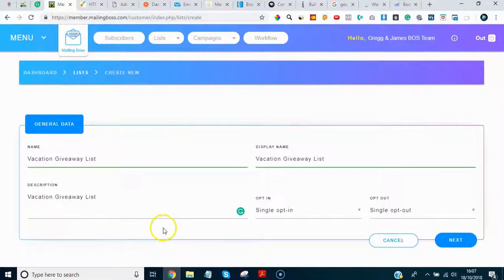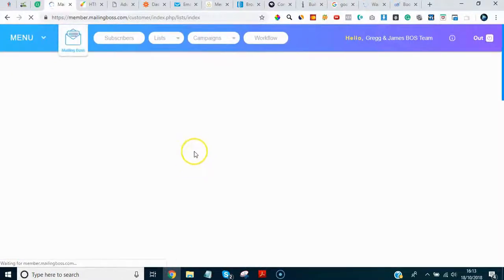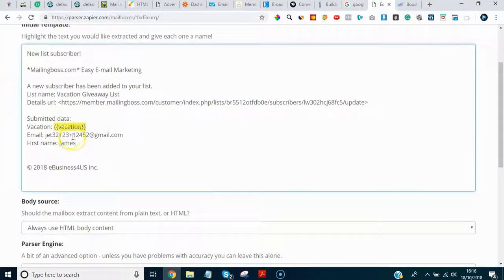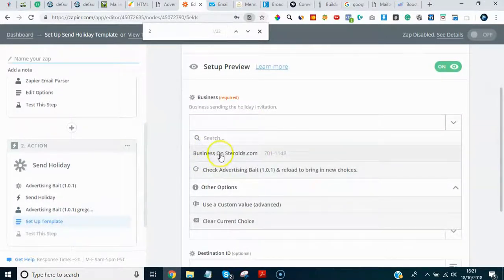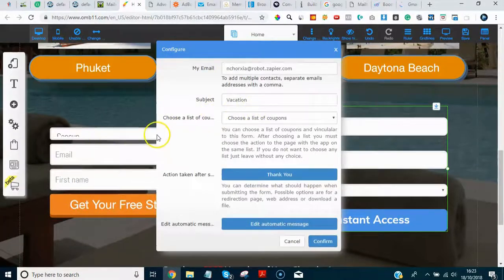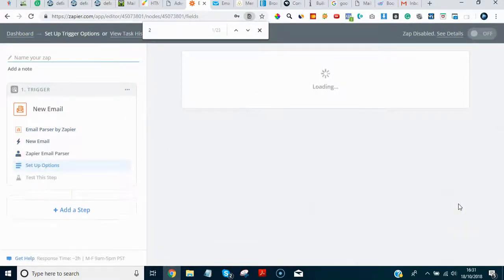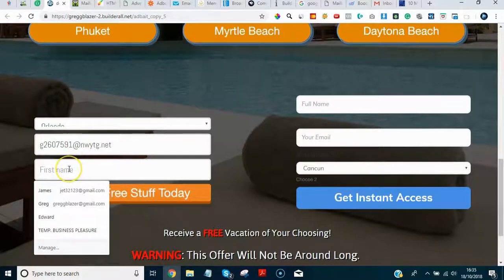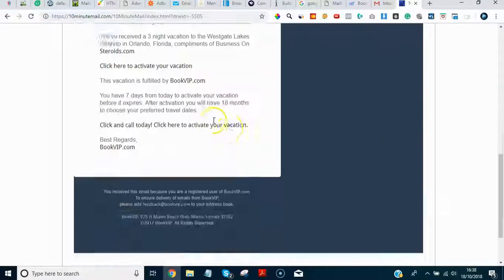Builderall Advertising Boost Automated Vacations Giveaway Tutorial Step By Step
In this video, I show you exactly how you can set up your vacation giveaways in Builderall. There are two different ways you can do it and either will work fine.

CREATE THE LIFESTYLE YOU WANT WITH BUILDERALL

By now, you can see how Builderall has revolutionized the digital marketing space with a product that has multiple benefits, is high quality, extremely valuable, and has an incredibly affordable price. If you can already see the benefits and potential growth of our business, as well as the strength in our niche, we want you to get involved to help grow our company and yours.

That means you have everything you need to publicize the Builderall platform and earn residual income. We already have a long-lasting, ready-made business that can make you money right away and earn you residual income while you build your dream business.